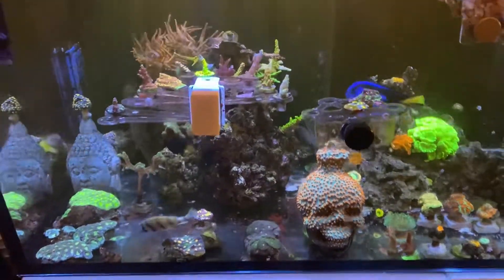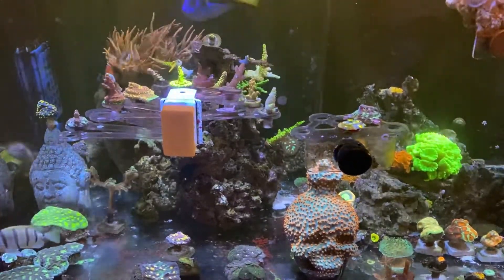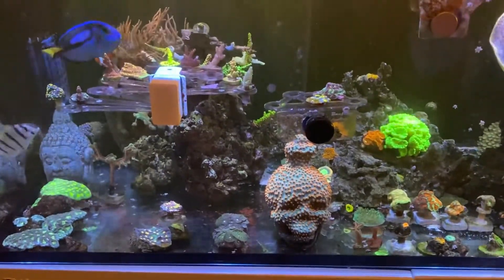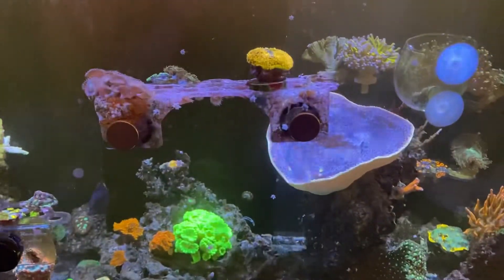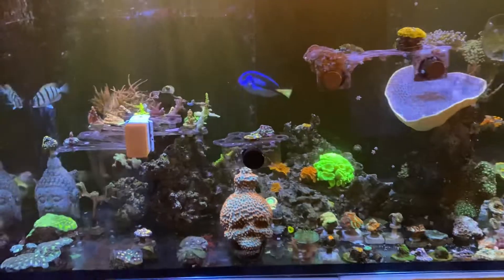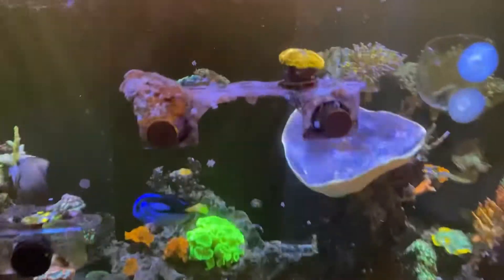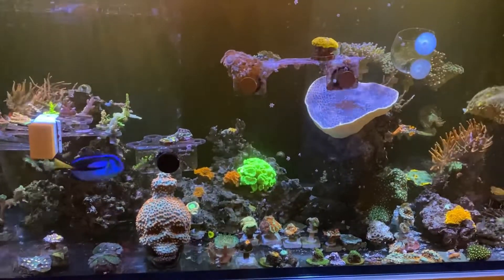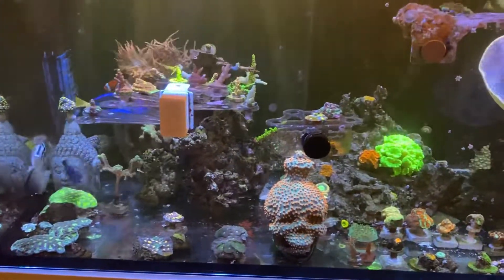Red Sea Saltwater Aquarium and Frag Racks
A look at our saltwater aquarium and our ugly frag racks.